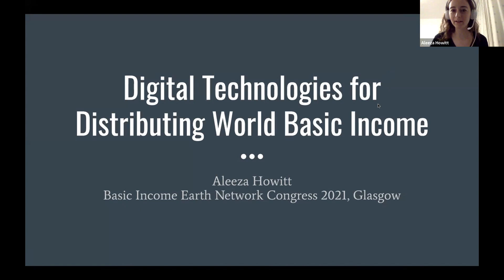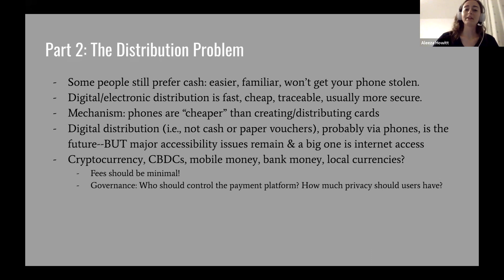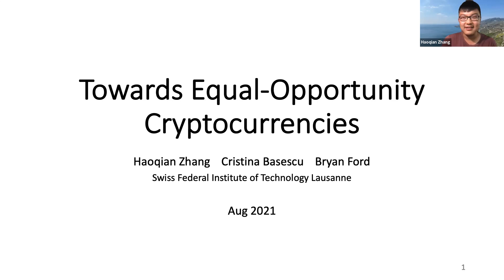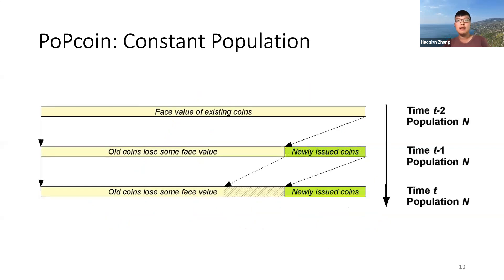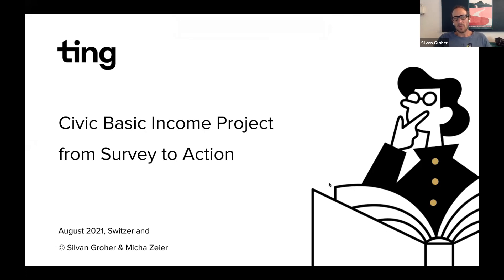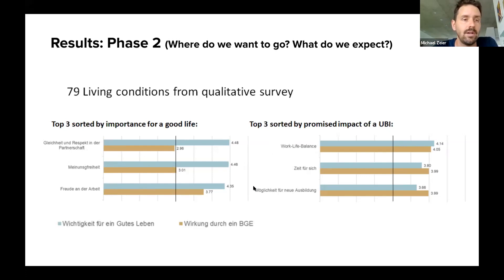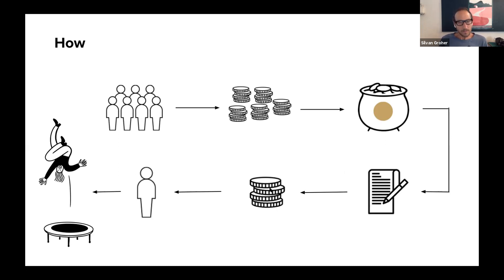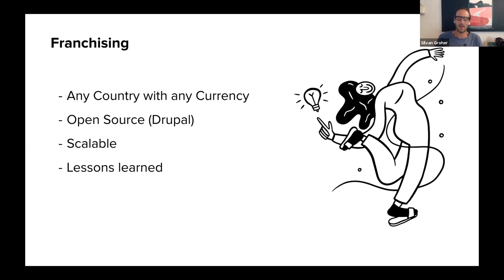Cryptocurrency and the Good Life – BIEN 2021